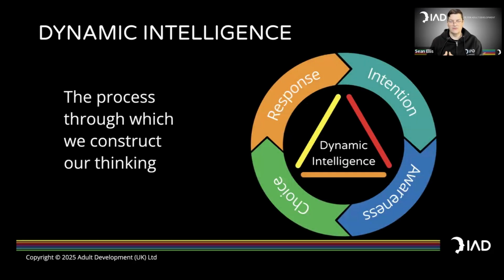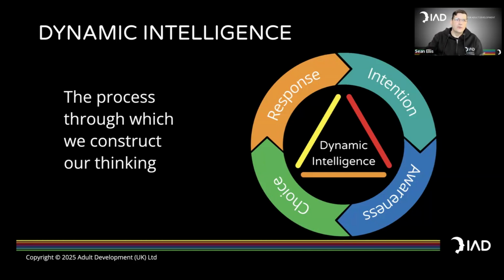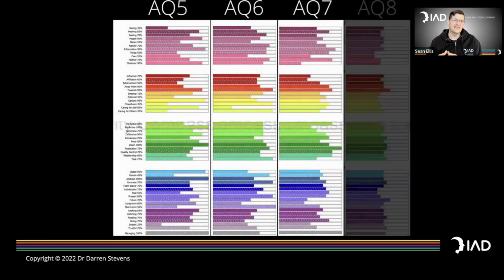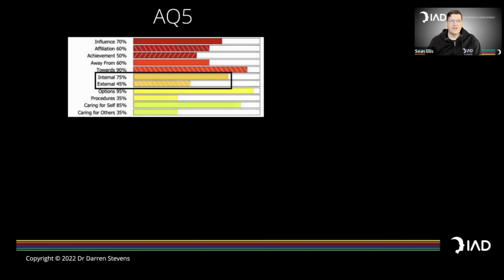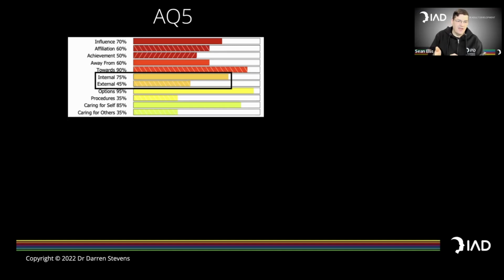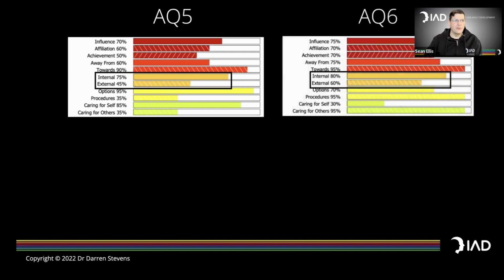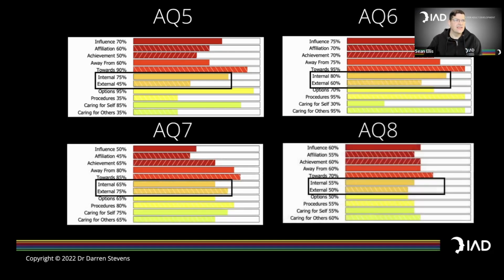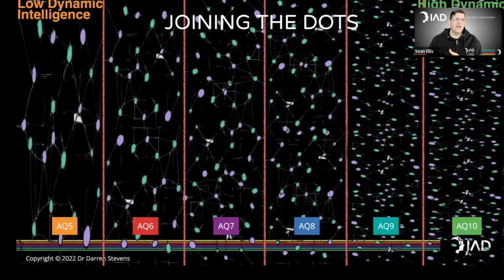Dynamic Intelligence: Elevating Cognitive Complexity for Smarter Leadership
Unpack how Dynamic Intelligence enhances cognitive complexity and transforms leadership effectiveness in this deep dive from our webinar, ‘How Dynamic Intelligence Can Transform Your Organisation in 2025.’ Learn how Dynamic Intelligence—rooted in Cognitive Intentions, Awareness, and Choice—equips leaders to achieve greater balance in their thinking styles, enabling sharper decision-making, improved adaptability, and heightened self-awareness. Discover how this advanced framework smooths out thinking profiles, allowing leaders to connect the dots in complex scenarios and align internal experiences with external realities. Explore real-world examples of how balanced Internal and External Frames of Reference fuel collaboration, innovation, and resilience. Join us to elevate your understanding of Dynamic Intelligence and its role in fostering thriving organisations and dynamic leadership. Watch now to take the next step in your leadership evolution!